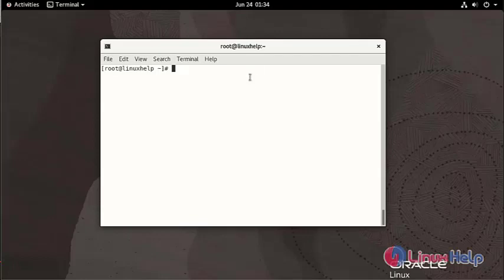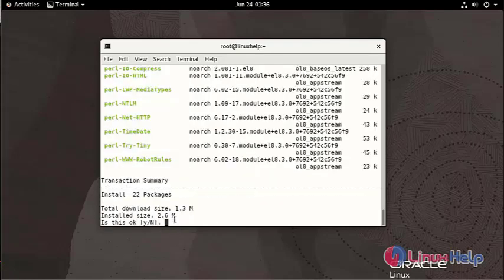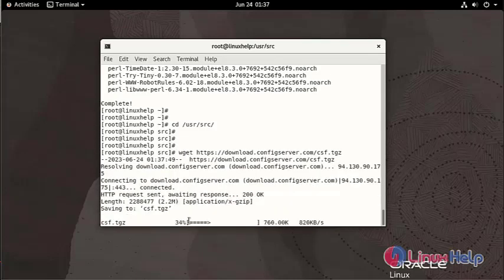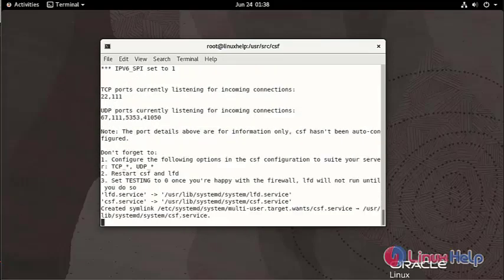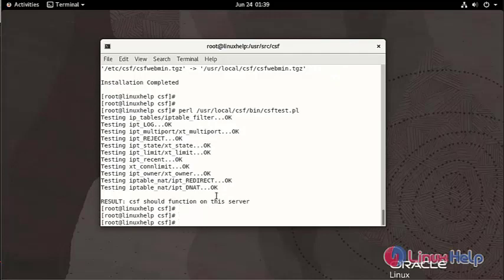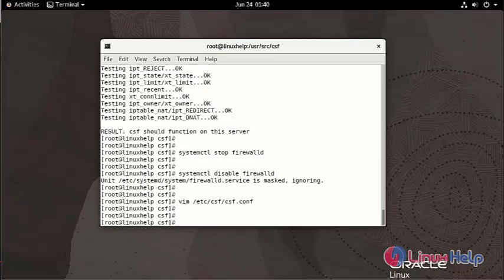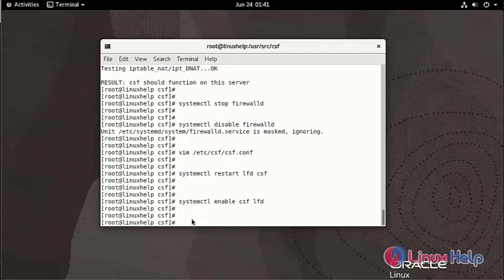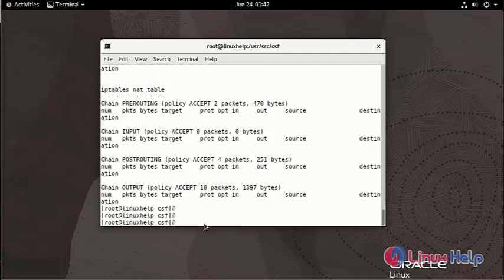How to install CSF and Configure on Oracle Linux 8.8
CSF stands for ConfigServer Security & Firewall. It provides a range of security features, including login, intrusion, and flood detection. The platform also offers UI integration for cPanel, DirectAdmin, and Webmin.